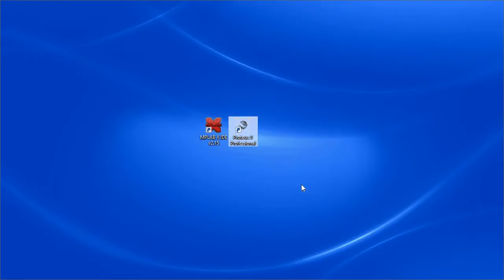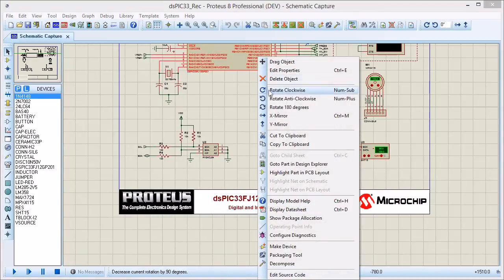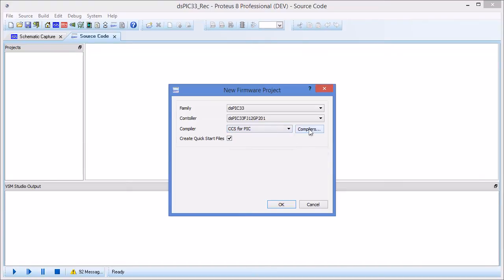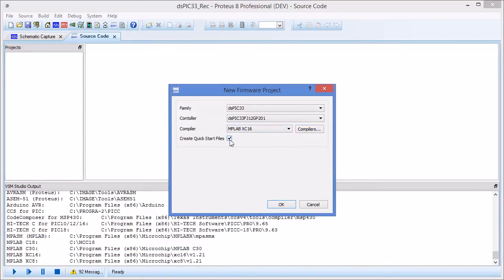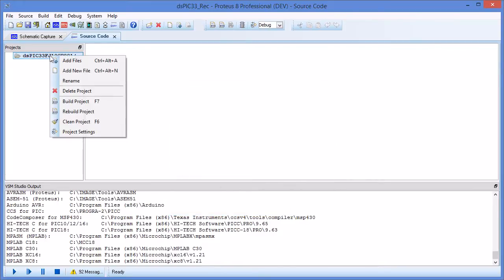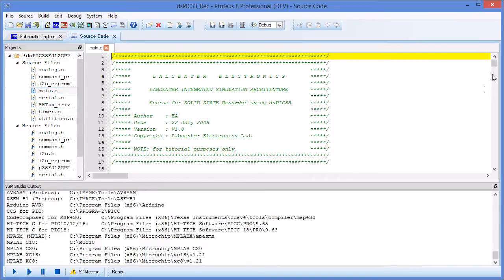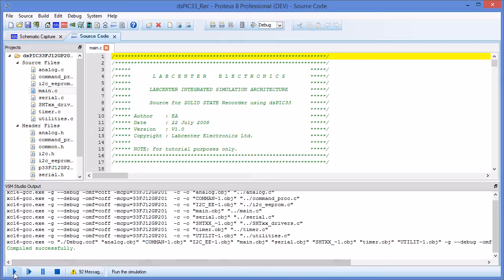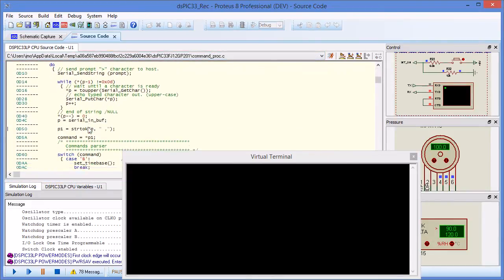Proteus VSM Using Microchip XC16 Compiler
This video shows how Proteus Microchip simulation can automatically configure and compile firmware using the Microchip XC16 Compiler.